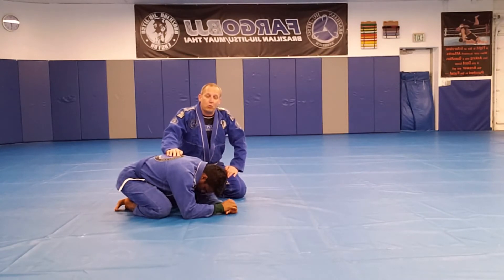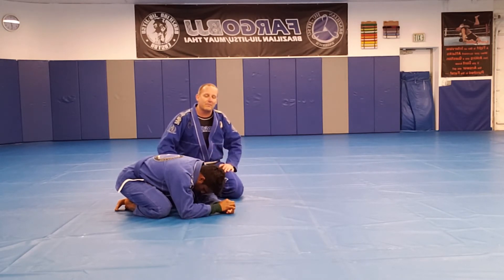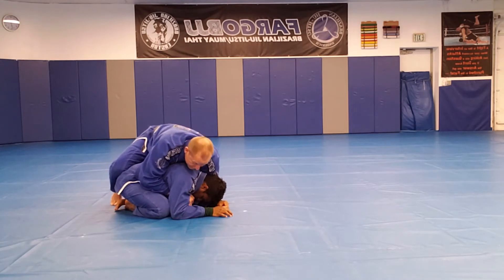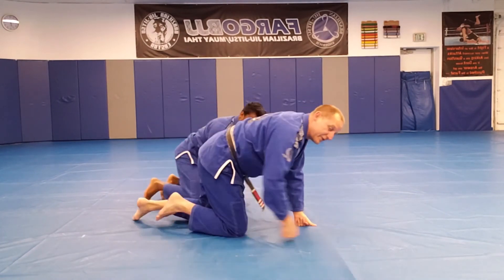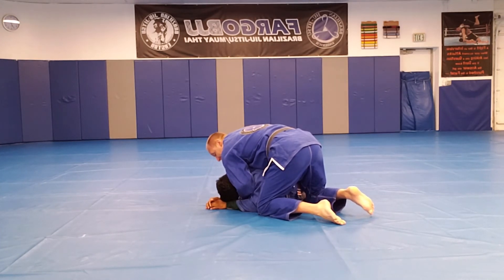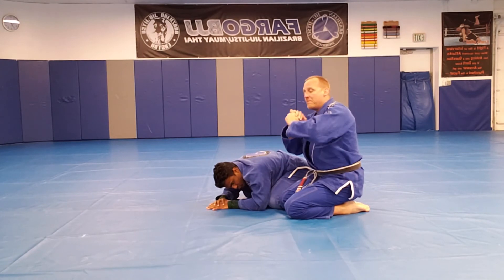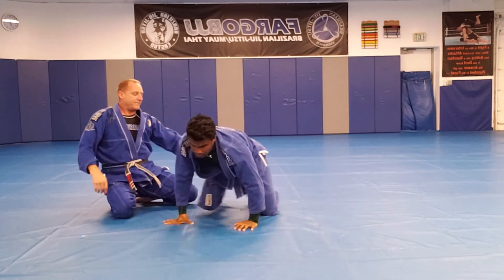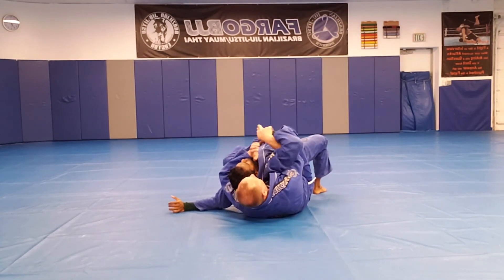Attacking the Turtle - Renzo Roll / Soneca Roll - Fargo BJJ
Fargo Brazilian Jiu-jitsu & Kickboxing Academy
Fargo/Moorhead's #1 Martial Arts Training Center